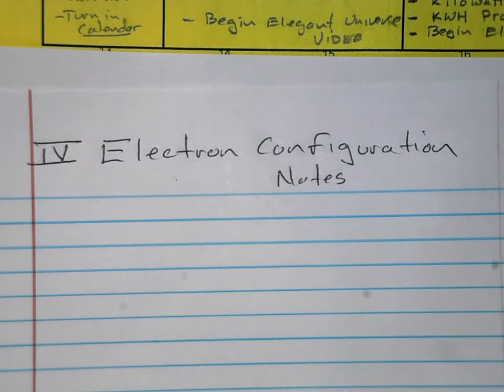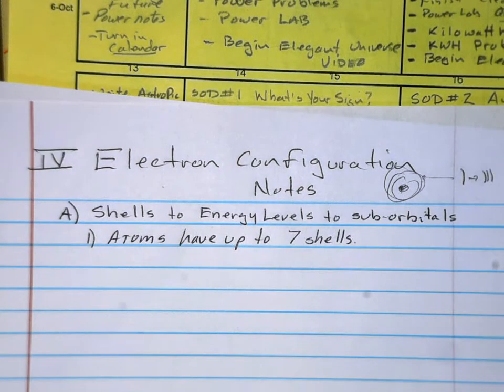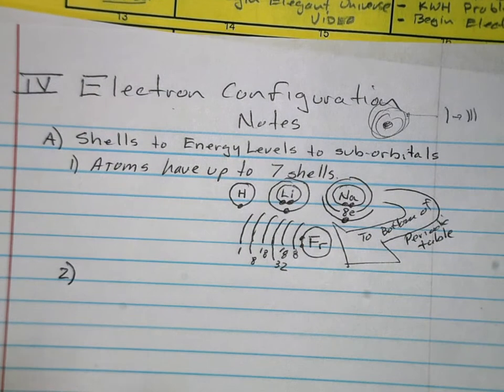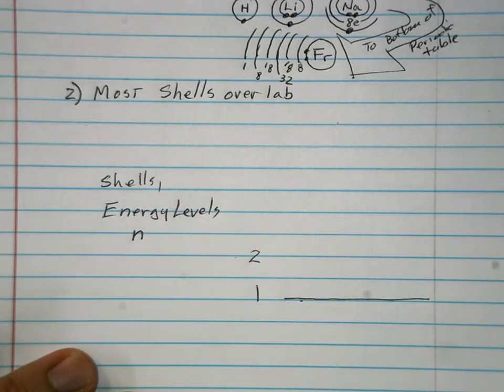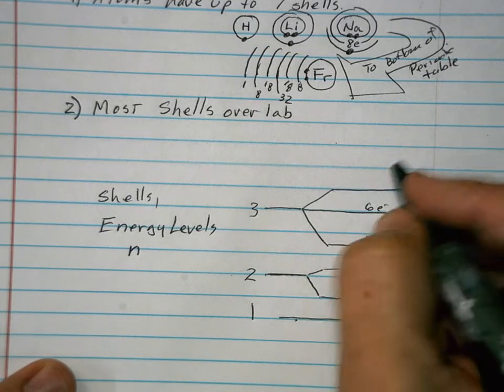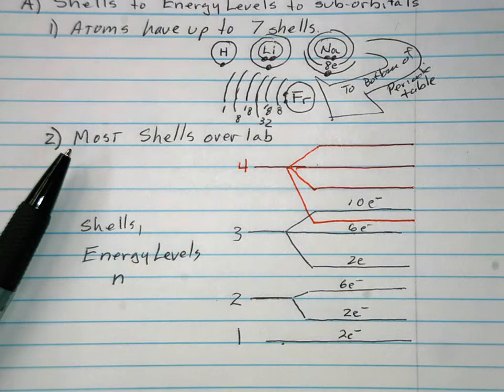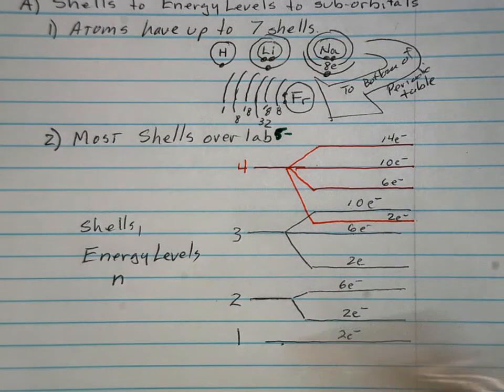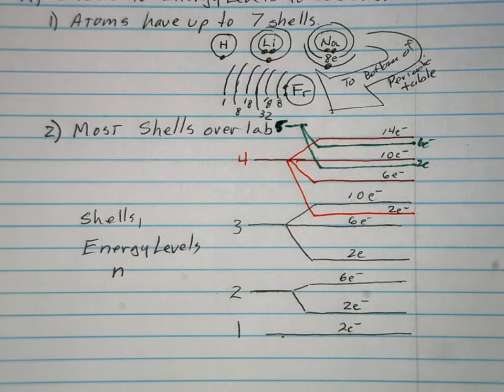Electron Configuration notes Parts 1,2 & 3